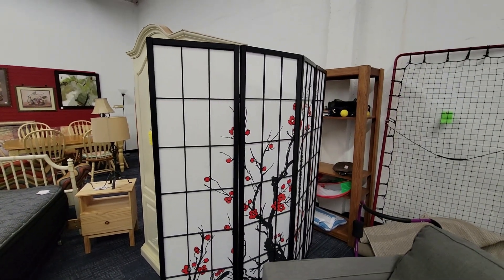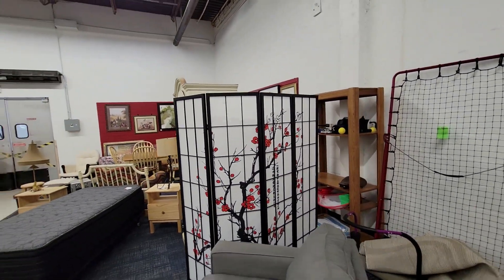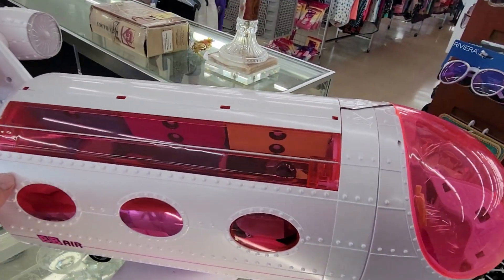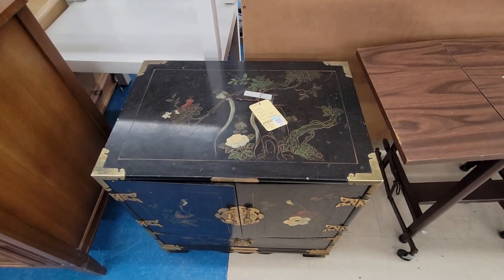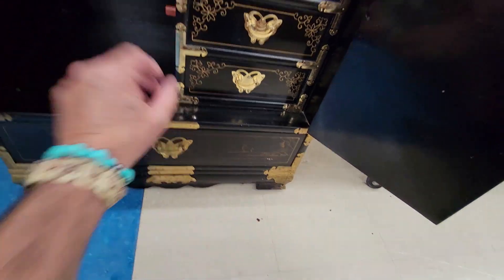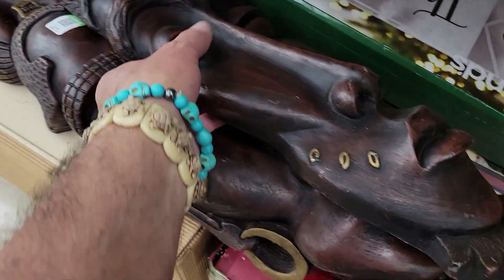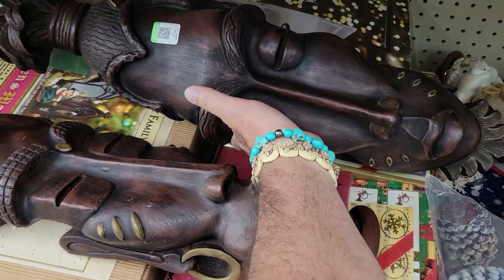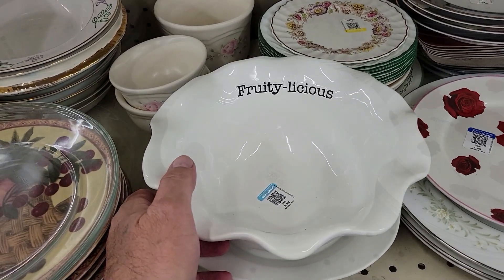Florida thrift store finds #274 The rest of my Sarasota thrift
Thrifting is a very satisfying obsession, especially when you learn something new